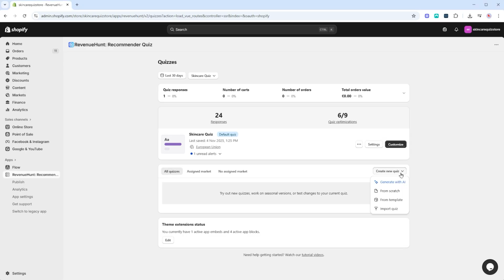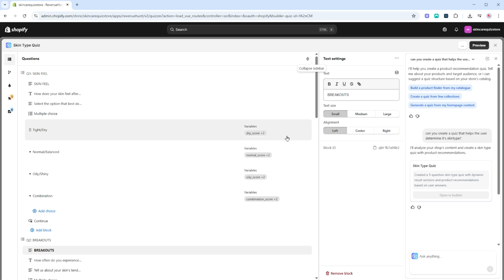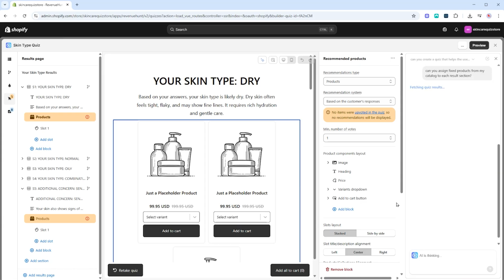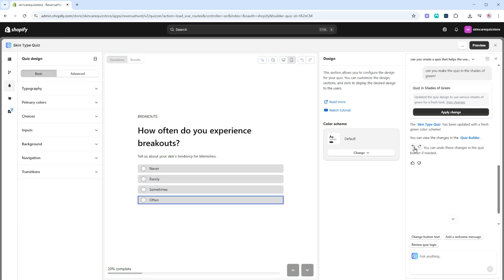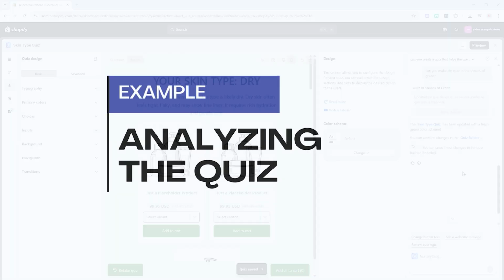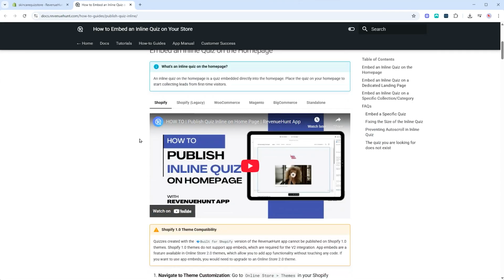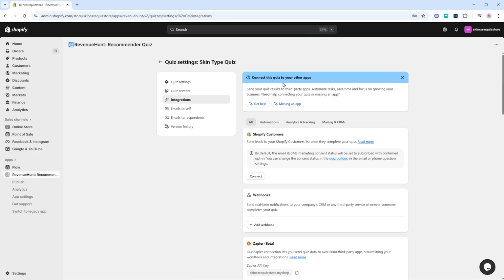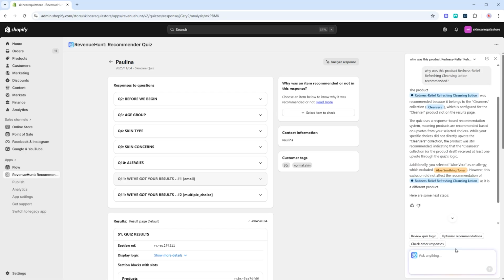HOW TO | Use Quiz Copilot | RevenueHunt App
RevenueHunt App how-to video for beginners. How to how to use quiz copilot AI assistant to build a quiz with RevenueHunt app for Shopify.

🧐 What you’ll learn:

- How to generate a complete quiz with AI using Quiz Co-Pilot,
- How to assign products automatically to each results section,
- How to style and personalize your quiz using natural language prompts,
- How to analyze and improve your quiz engagement with AI suggestions,
- How to create and style email templates (Shopify, Klaviyo, Omnisend) using Co-Pilot,
- How to add custom CSS or JavaScript with AI assistance,
- How to publish your quiz or embed it on your website,
- How to analyze quiz responses and understand why products were recommended.

➡Sections:
0:00 Intro
0:16 Generate Quiz
1:33 Adding Recommendations
2:16 Styling Quiz
3:15 Analyze Quiz
3:42 Publishing Quiz
4:03 Generate Email Templates
5:05 Analyzing Responses
5:31 Quiz Copilot
5:44 Outro
5:55 End